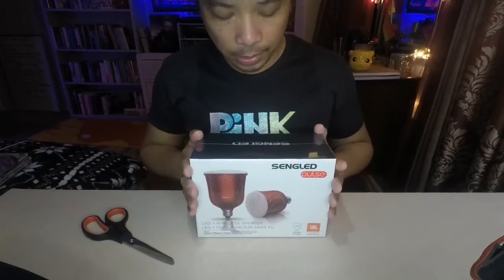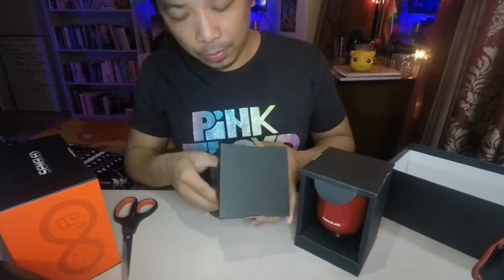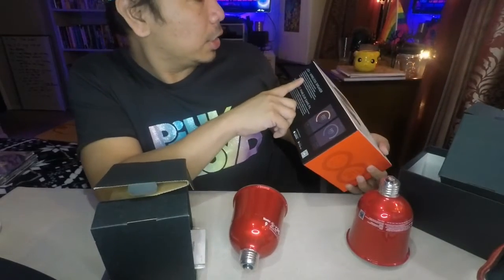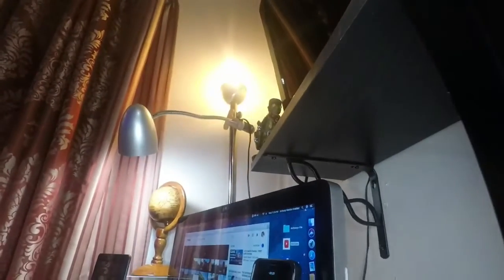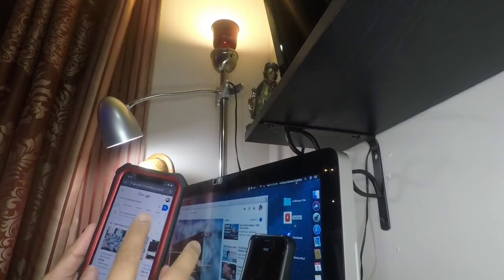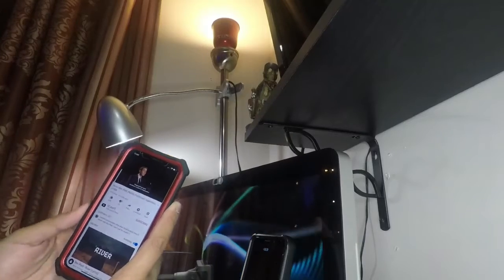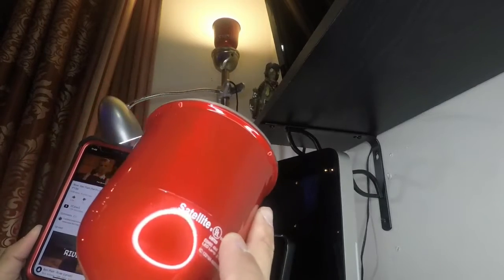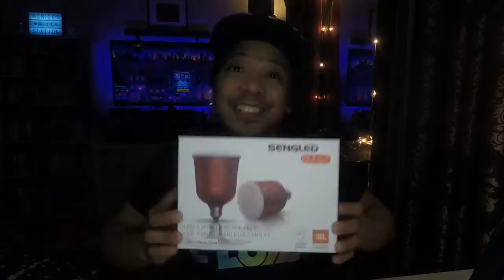Unboxing Sengled Pulse